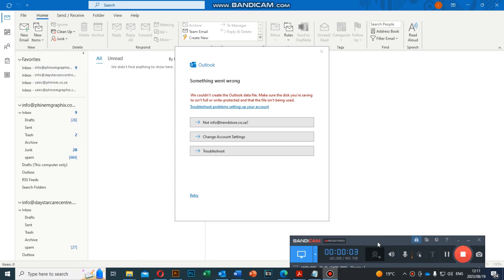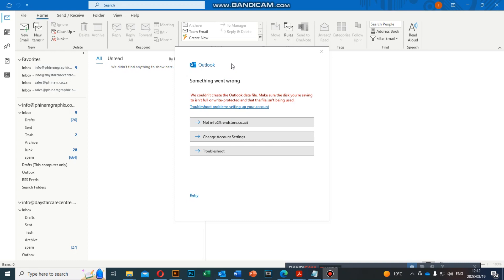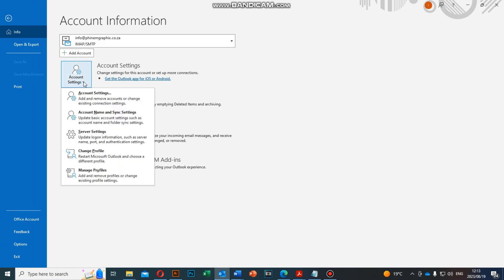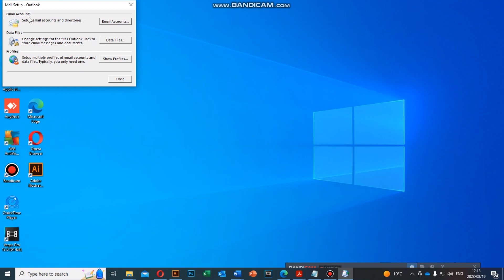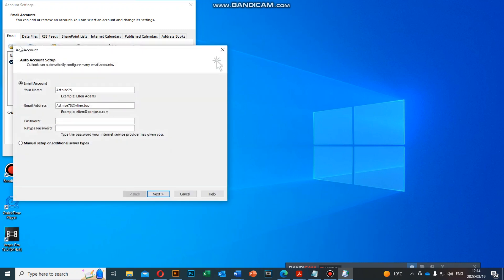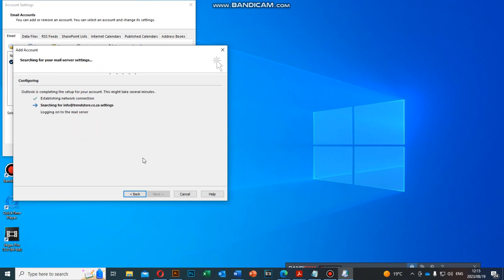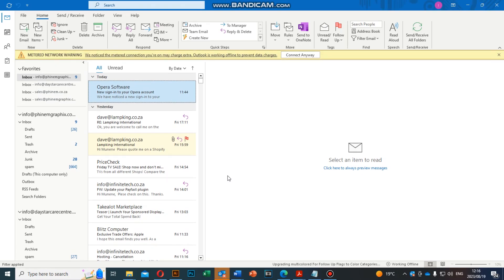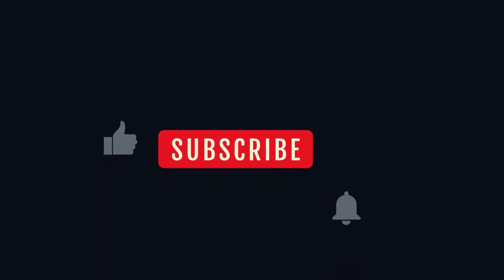We couldn't Create the Outlook Data File - PROBLEM SOLVED! 2023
In this video I teach you on how to fox a Microsoft Outlook error  "We couldn't Create the Outlook Data File"